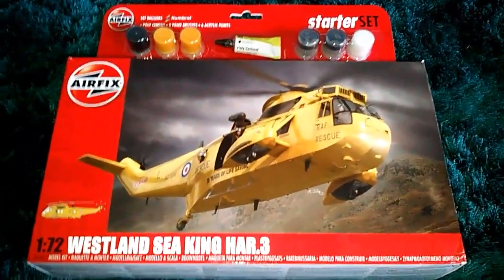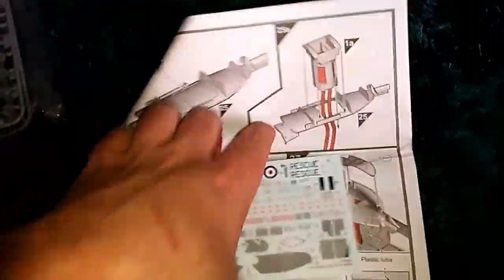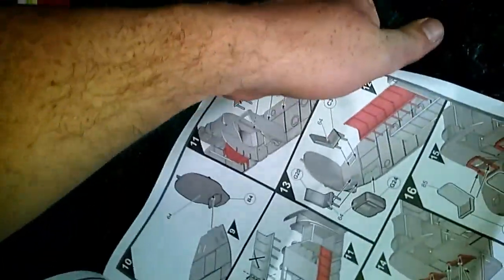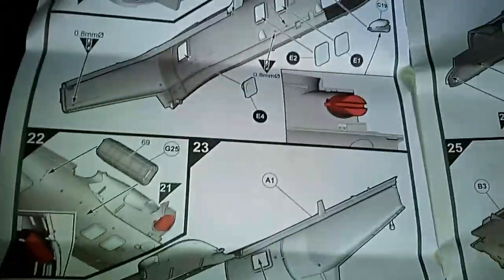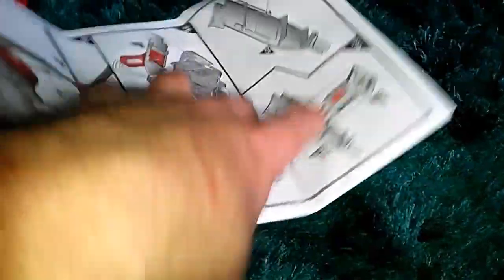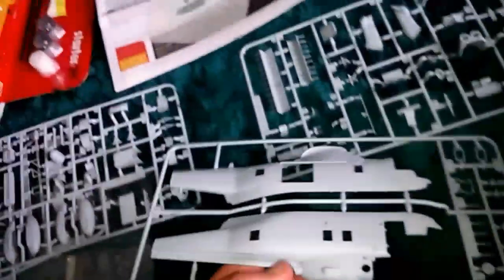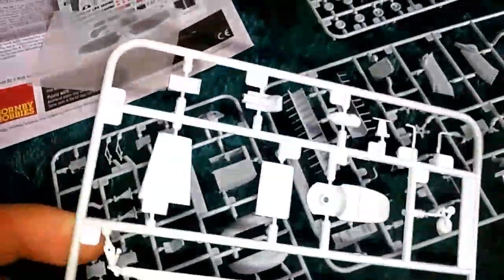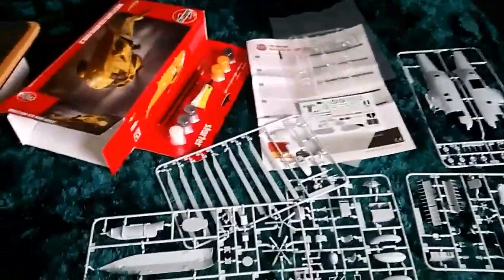Airfix 1/72 Sea king HAR.3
I got this beutie a few days ago from asda not bad for 15pound guys its a new kit aswell everything is very well detailled and you can even install a motor for the rotors so im putting in 3. 1 for the main rotor and the smaller on at the back and the other one for the crane lift as its going to be in a rescue diorama so thanks so much for watching and my advise guys is get one its worth it.. Like share and Subscribe it means so much to me and as allways have a nice day :) byee